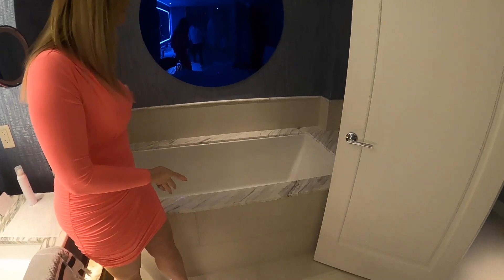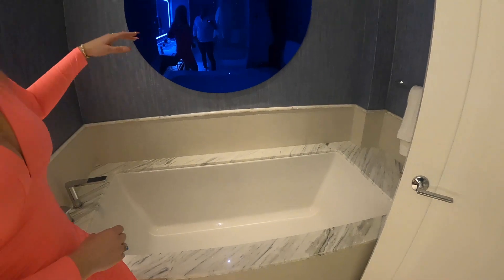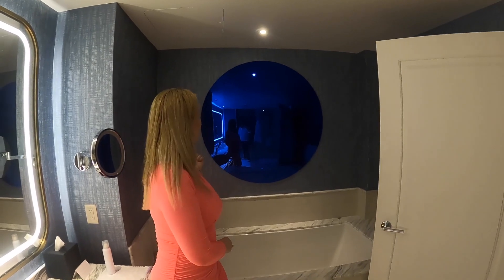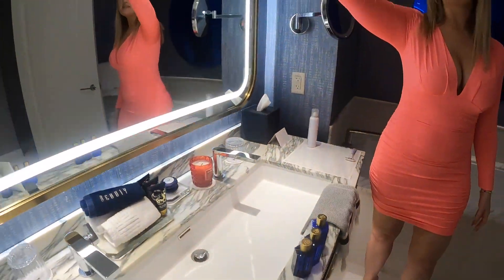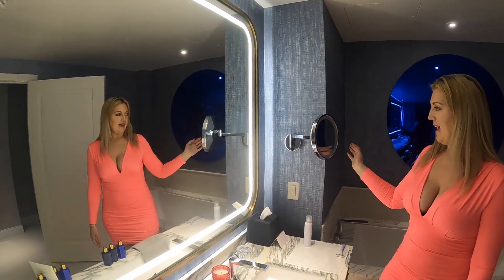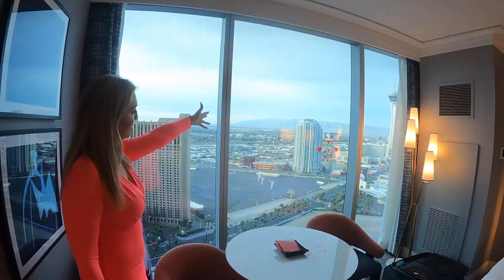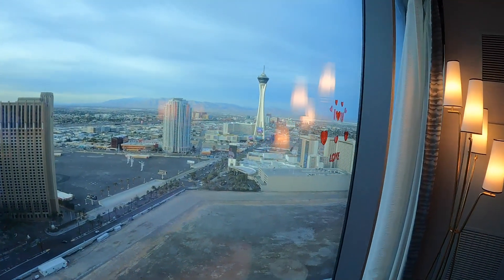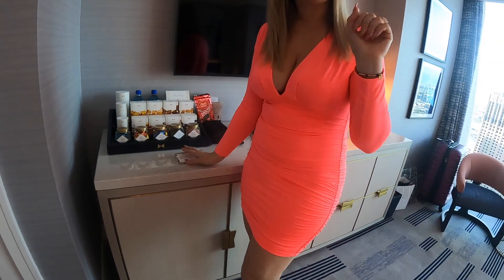I stayed at the NEW Fontainebleau Hotel & Casino in Las Vegas!